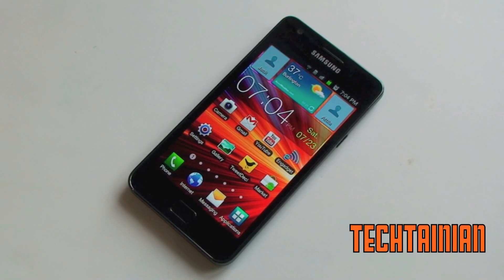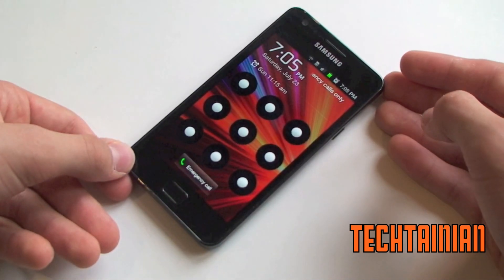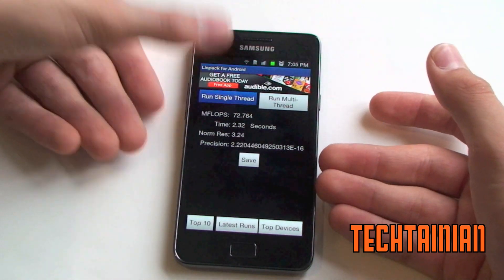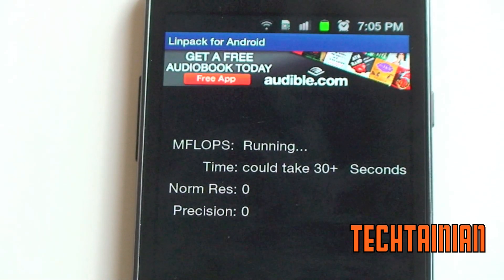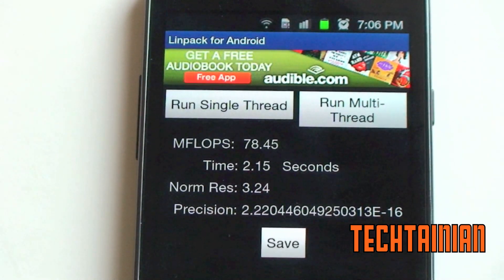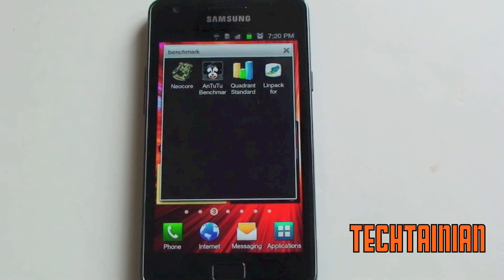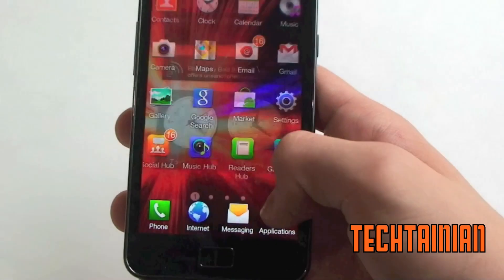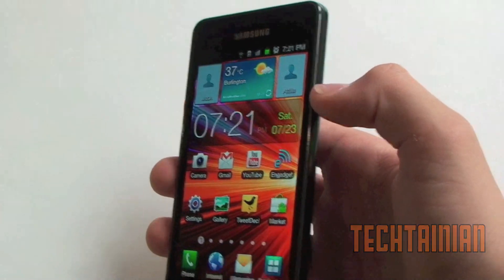Samsung Galaxy S2 Benchmark tests! (Hint : WOW)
We Smash the GS2 down on the BENCH angainst Quadrant, Linpak, AnTuTu and Neocore.  All after the break with a added sing-along secret.